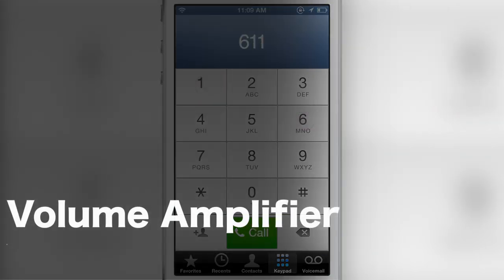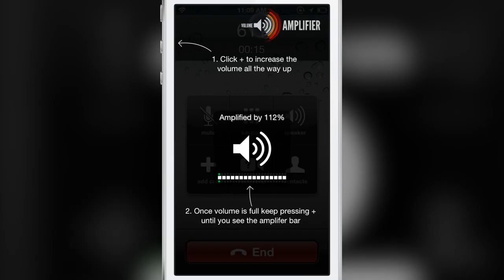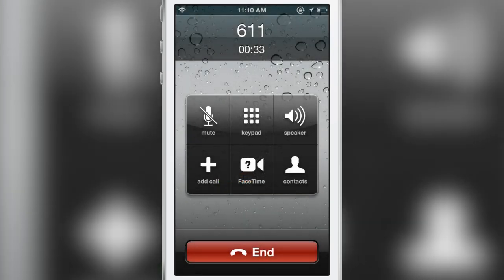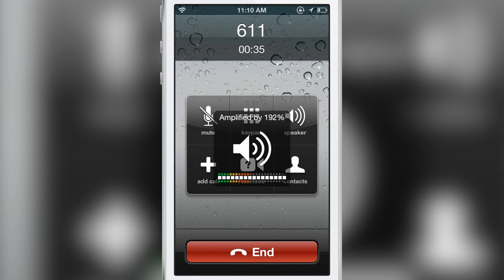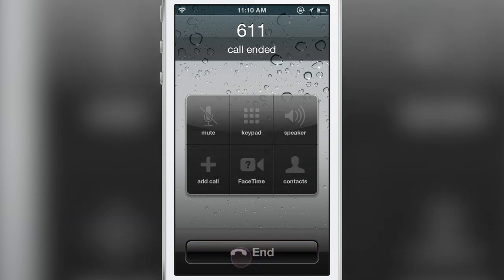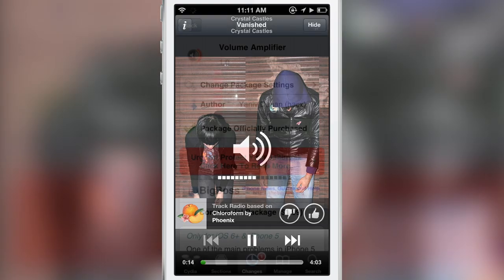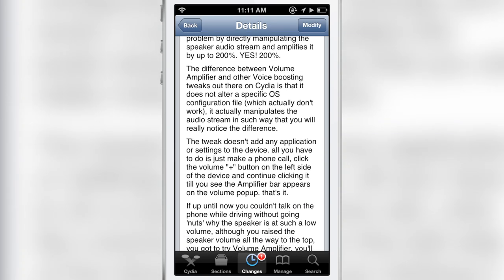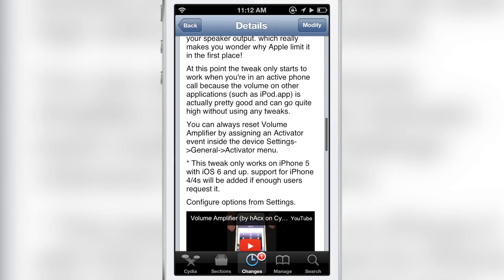Volume Amplifier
Name: Volume Amplifier
Description: Boost iPhone 5 phone call volume by up to 200%
Price: $1.99
Repo: BigBoss
Developer: Yaniv Danan

About iDB